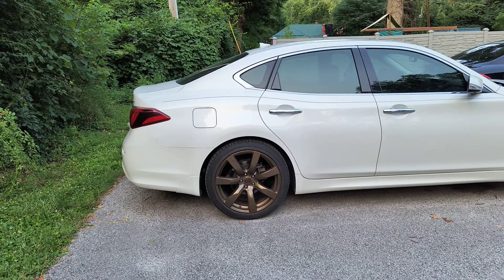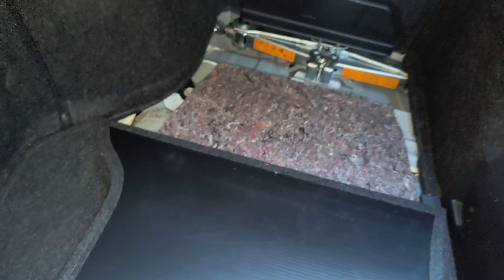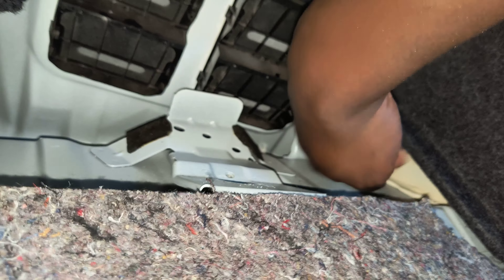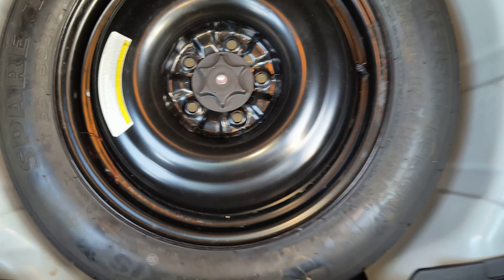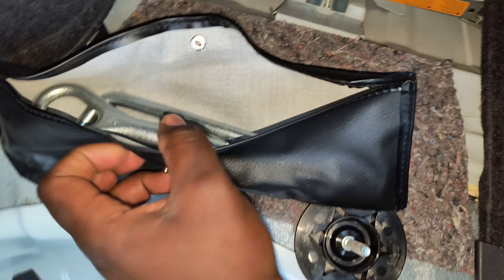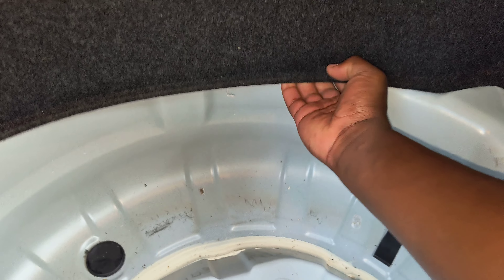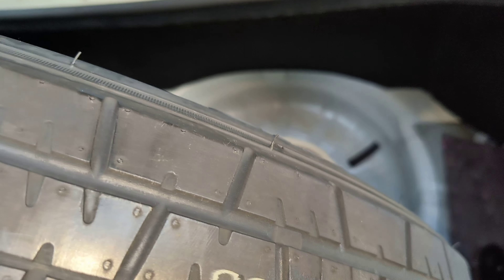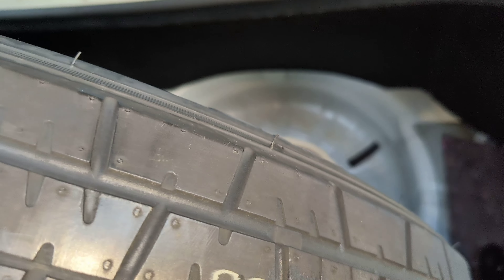Infiniti Q70 & M35 Hybrid Trunk. Spare Tire, Emergency Service Tools